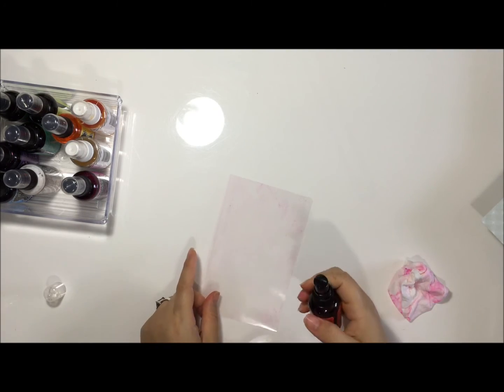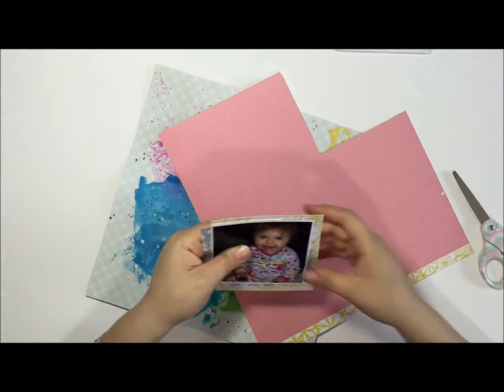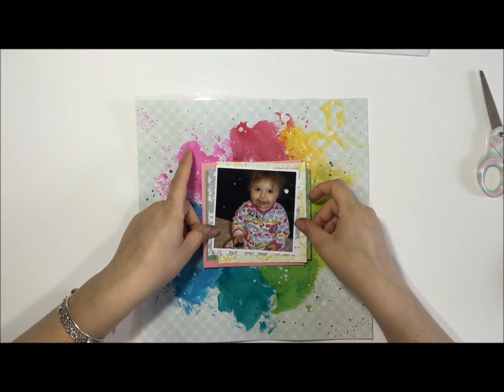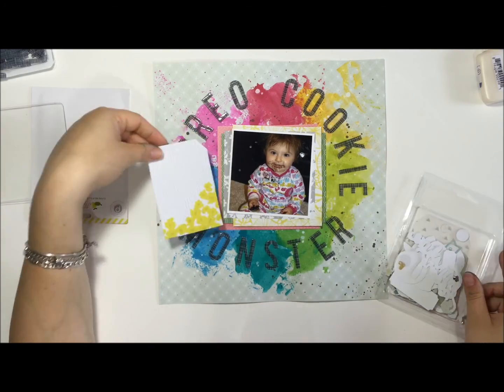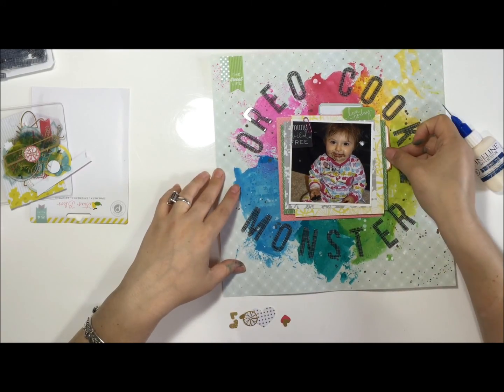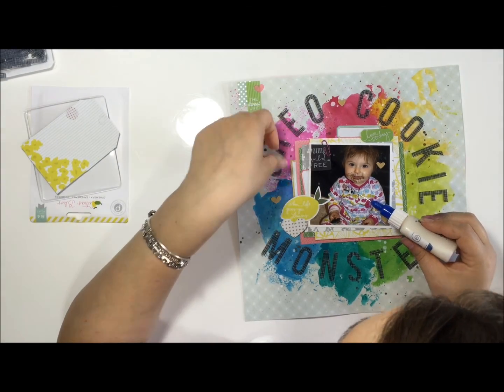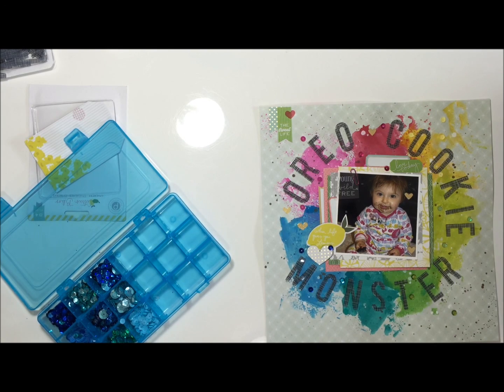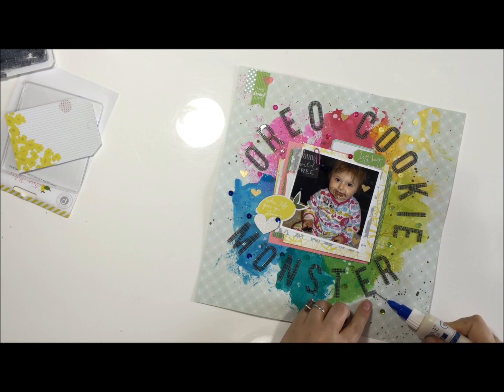Free Flow Wednesday: Oreo Cookie Monster (SweetNothingsPaperCo)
Hey Friends,
Lina, here today for Free Flow Wednesday :)
You'll find The Crafty Maven Getaway info and my own info down below.

My Info: Let's Be Friends...